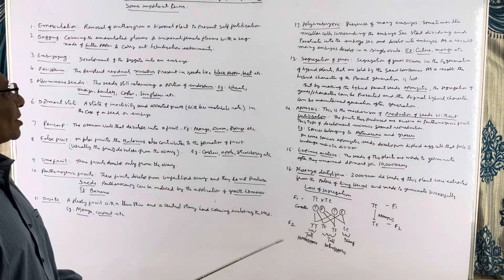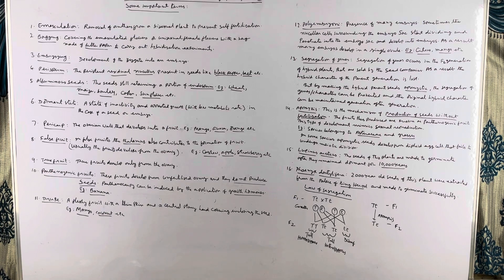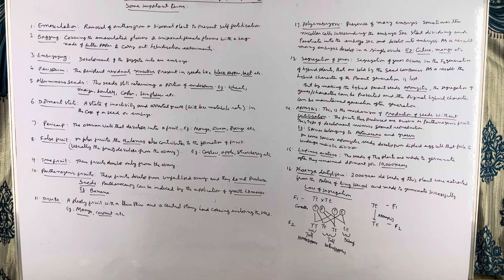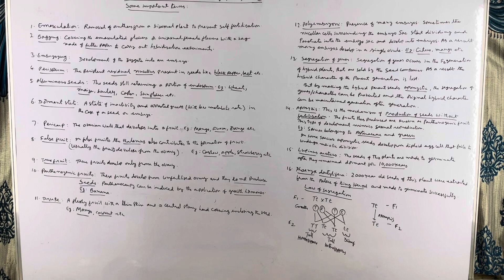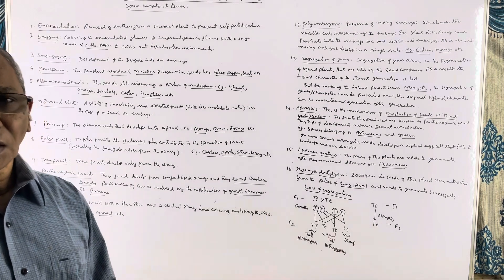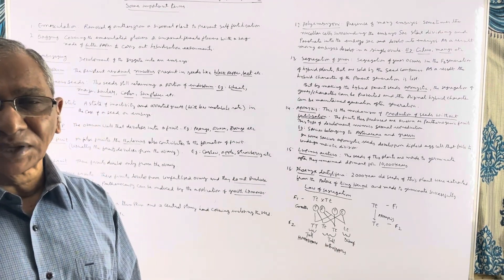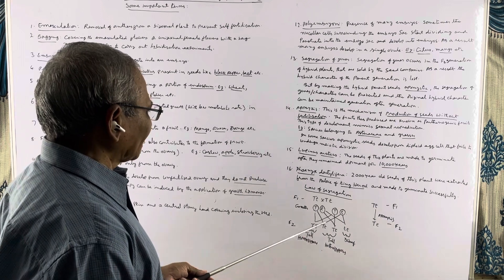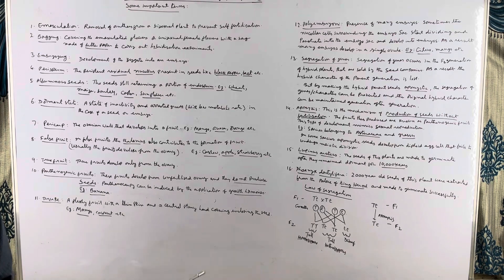Sexual reproduction in flowering plants - some important technical terms.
This part of the chapter deals with some of the scientific terms associated with the topic like emasculation, parthenocarpy, drupe, prosper etc.